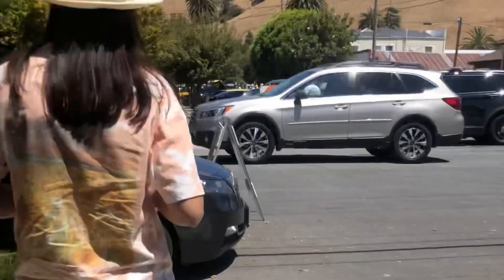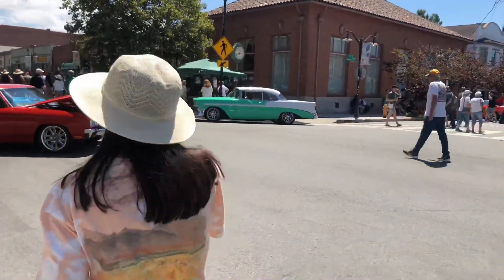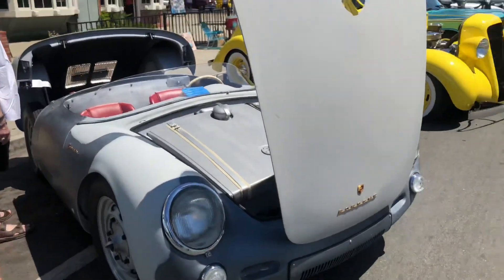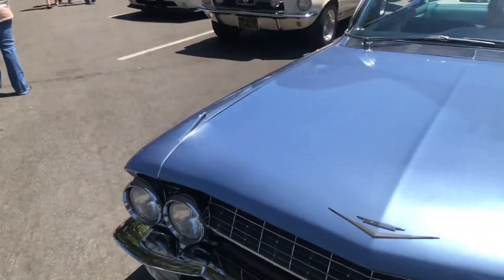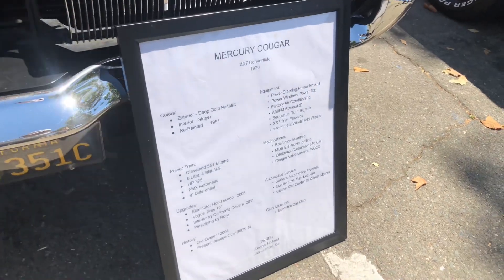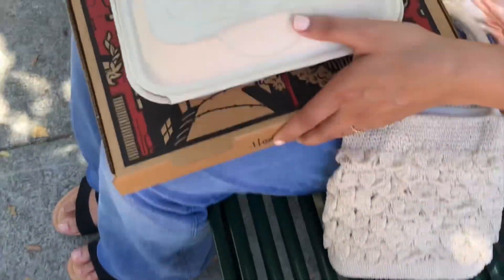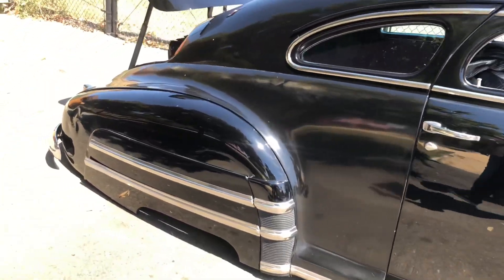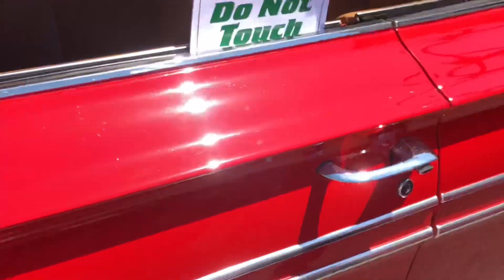Niles car show 2023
Hi guys!

Me and my wife visited a local car show in Niles. It was our first time car show. We had amazing time. We saw very beautiful vintage cars and old school cars.

During the event flyers for “Forget-Me-Not” were passed around to the visitors at the event. This was distributed by and for DAV ( Disabled American Veterans). The flyer mentioned the website as DAV.ORG
If you would like to support above 👆 is their website.